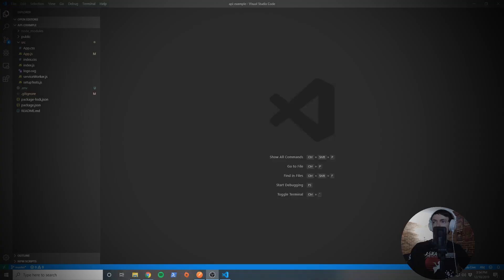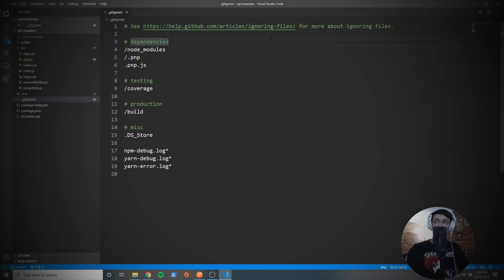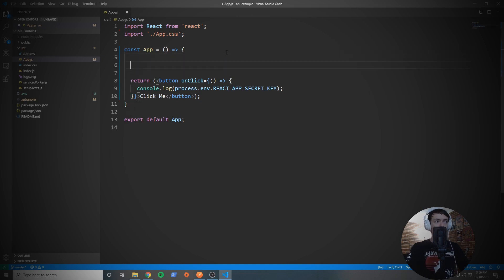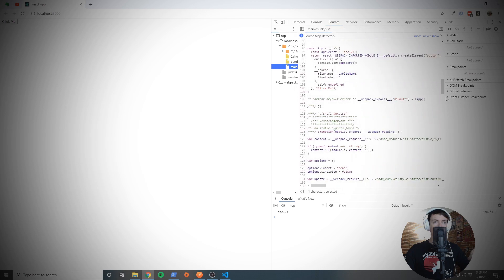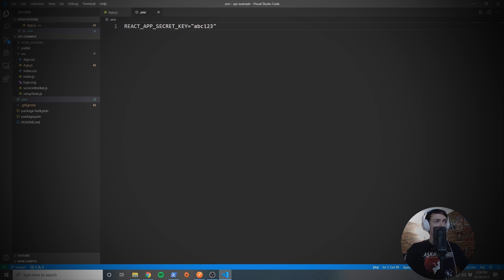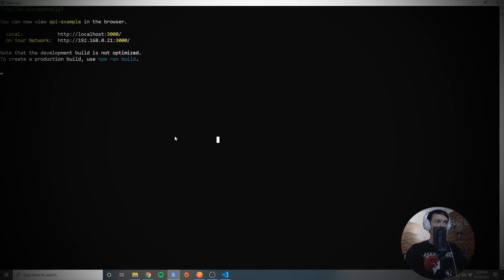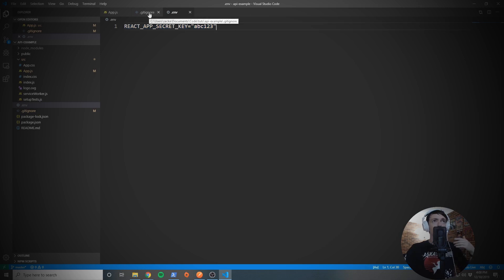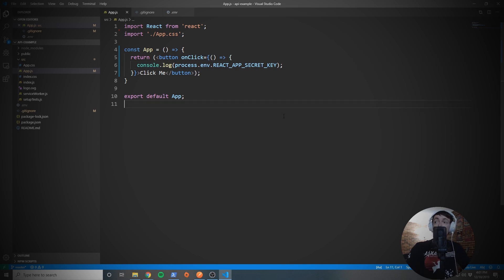How to Hide Your API Keys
As a front-end developer it can be hard to understand API security. This video goes over how to hide your API keys, and if you even should in the first place. Concepts include gitignore, environment variables, and more.

Don't forget to leave your questions in the comments!